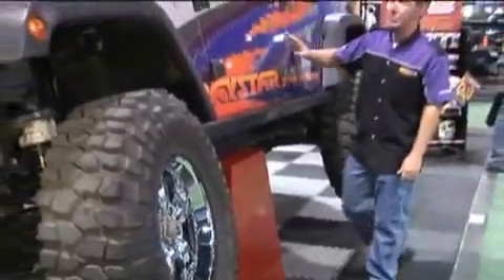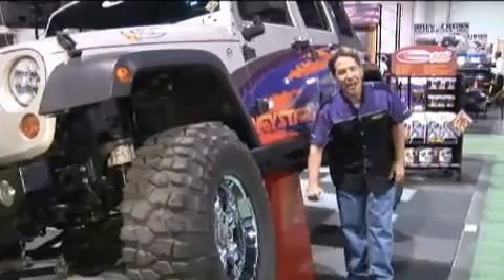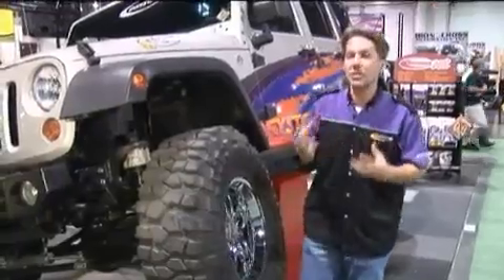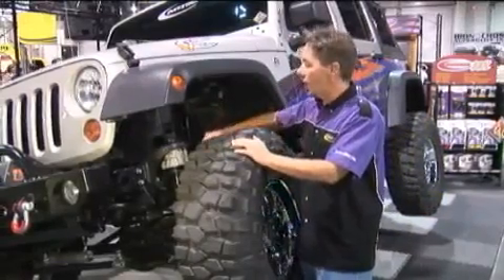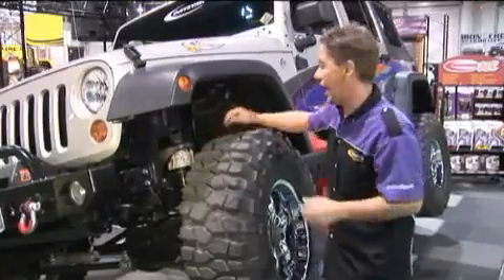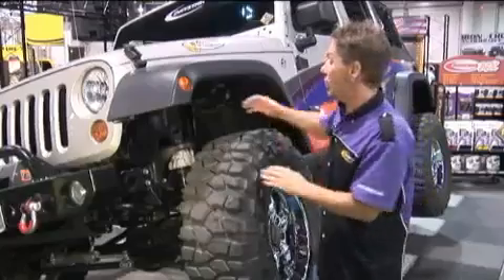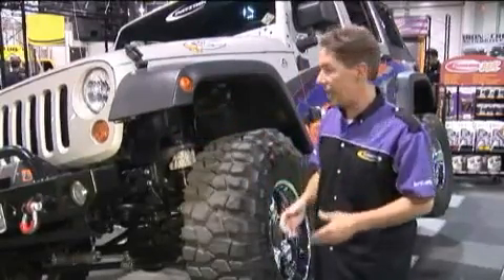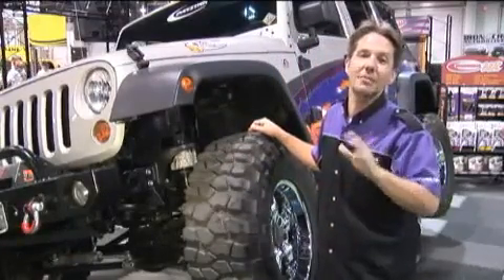Daystar Products Combo Kits at the 2009 SEMA Show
Daystar's New Combo Kits @ the 2009 SEMA Show. For more information on Daystar Lift & Leveling kits: